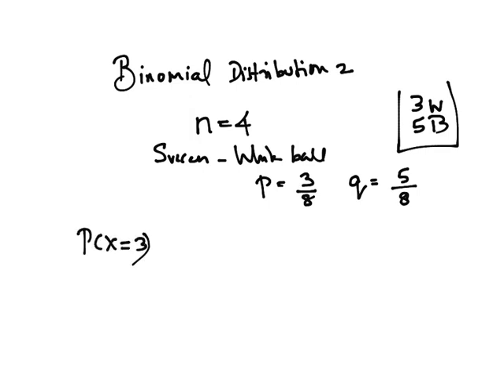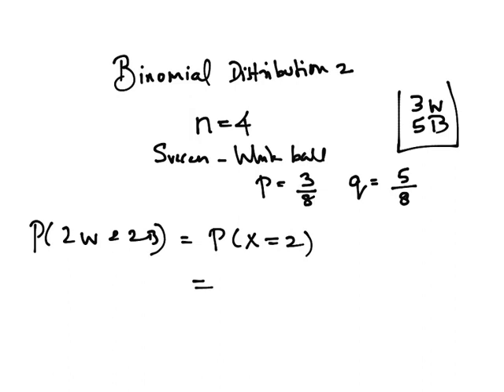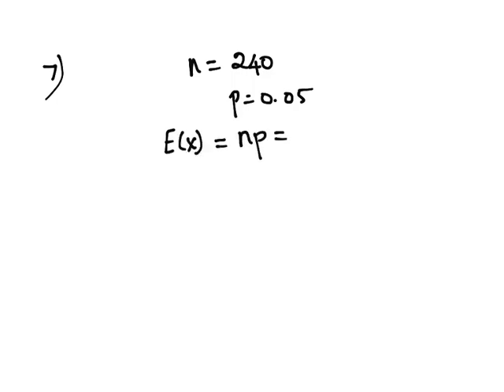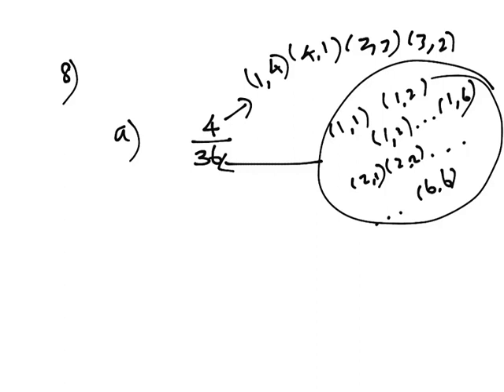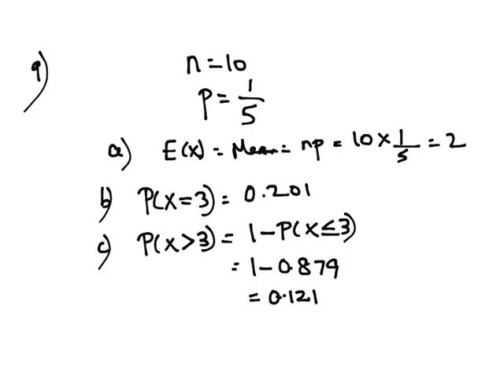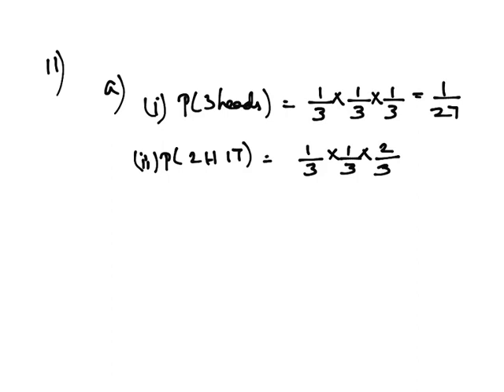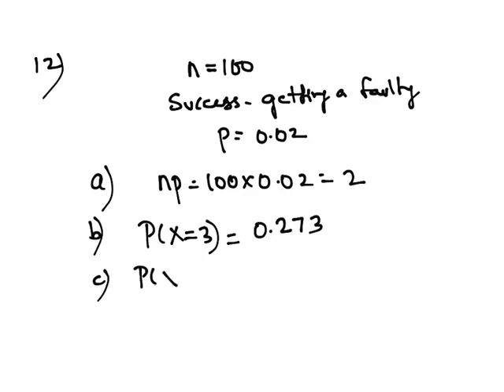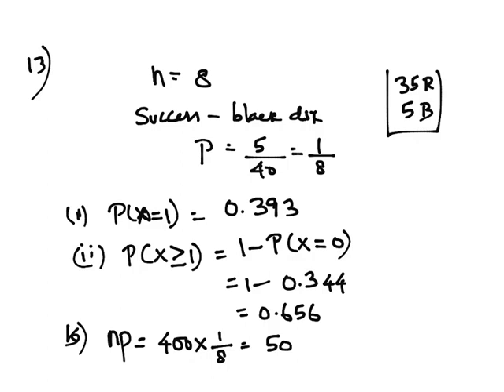Binomial Distribution 2